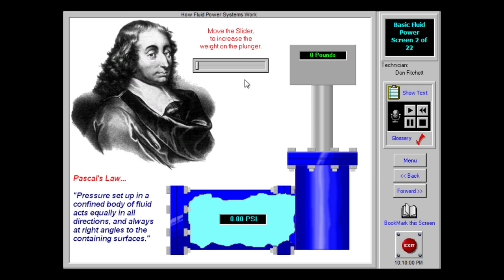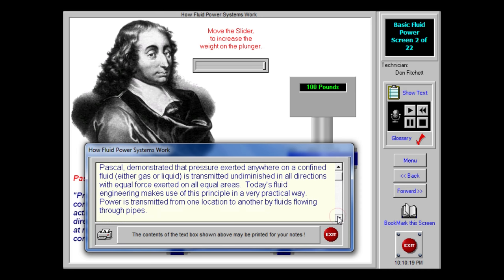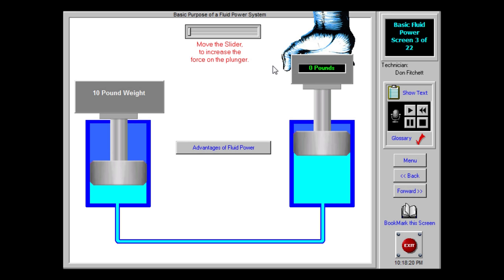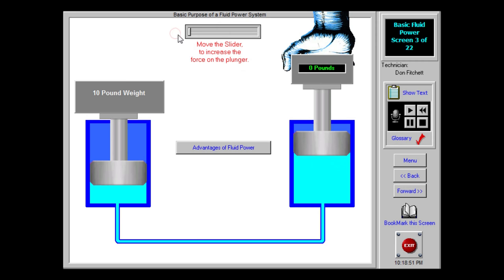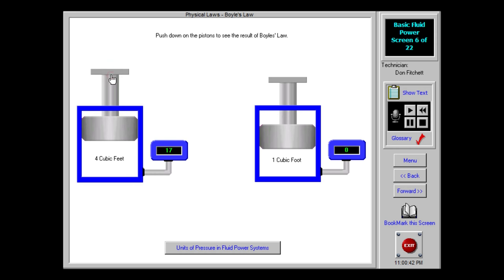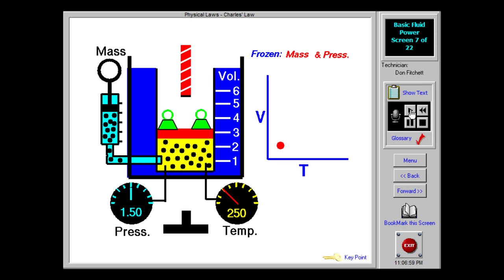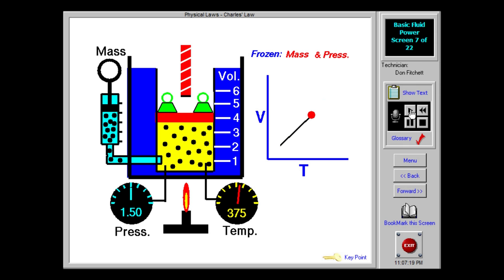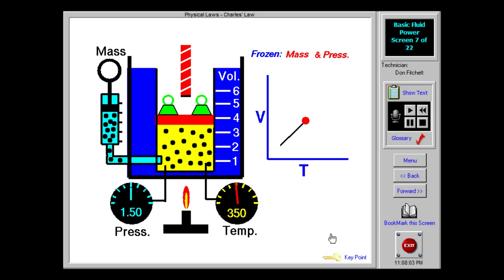Fluid Mechanics: Industrial hydraulics training 1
Fluid Mechanics: Industrial hydraulics training and hydraulics troubleshooting training video 1 of series. the Fluid Power Training Certificate Course. If we see enough shares of this video with your friends on social media or via your website, we will continue to go through the Fluid Power Training Certificate course making videos of choice content from the course software.

In the industrial hydraulics certificate course software itself, there is really no videos to speak of. We are using the interactive simulations in that course, combined with the audio narrations in the course, to create these Fluid Power Training Certificate course videos for you.  That way you and others you share with, can see how the Fluid Power Training Certificate course is interactive, and learn a little bit about fluid power systems for free along the way.

This first video in the series begins introducing your to fluid power engineering concepts and fluid power systems. It won’t be until we get to the end of the course before we reach the hydraulics troubleshooting section. We may also cover some of the fluid power symbols section, but that might turn out to be dry for video delivery method. We’ll see.

Hope you enjoy the series we'll be creating and share with others.